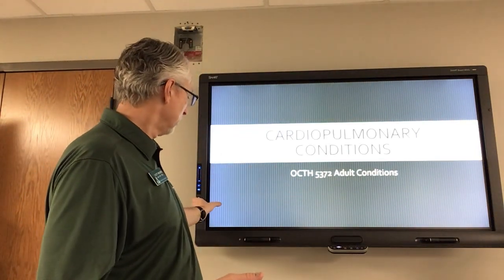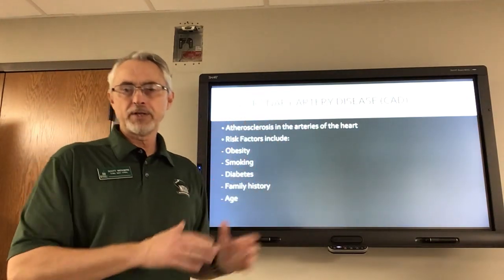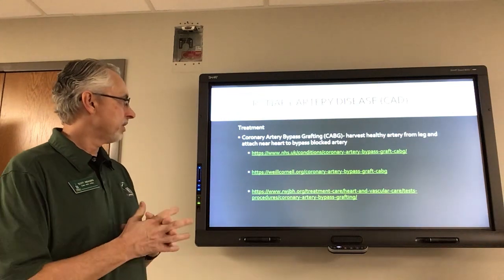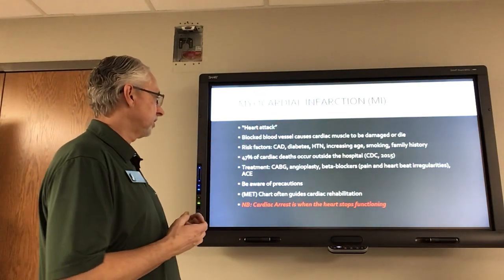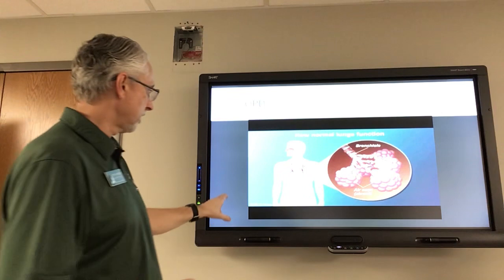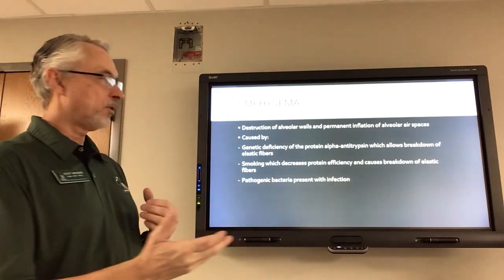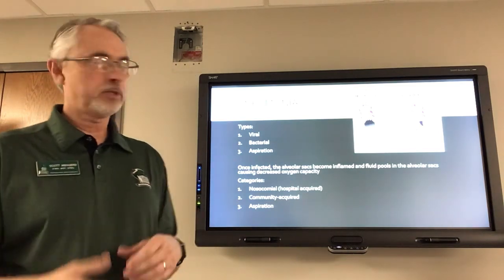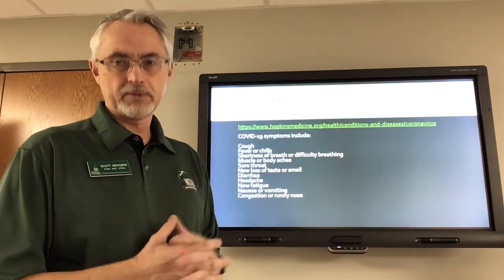Adult Conditions Cardiopulmonary Lecture